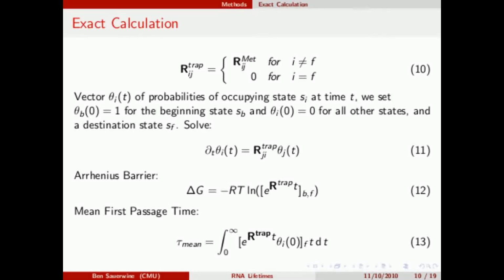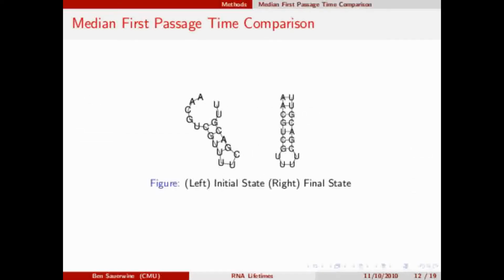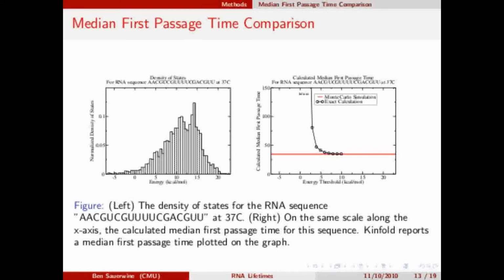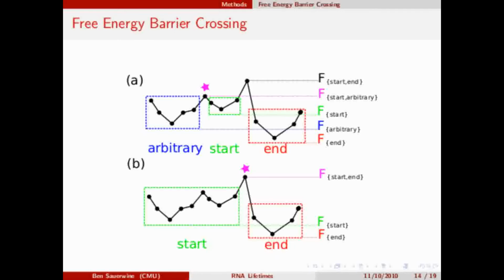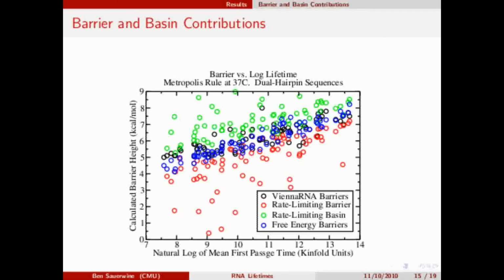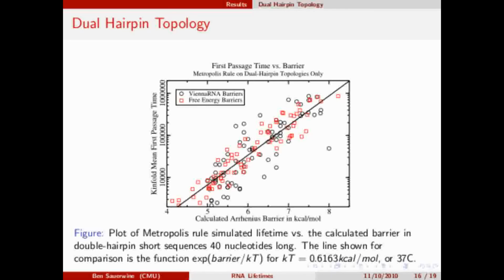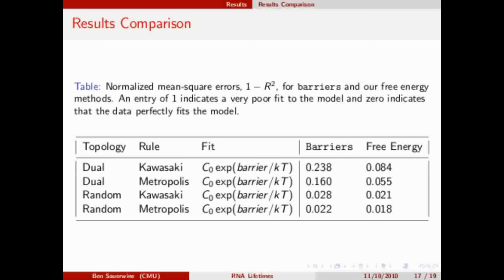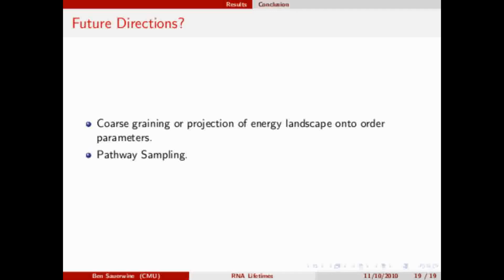Arrhenius Lifetimes of RNA Structures from Free Energy Landscapes (2/2)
Given at Pittsburgh Biophysical Theory Club Nov. 10

Part 2/2